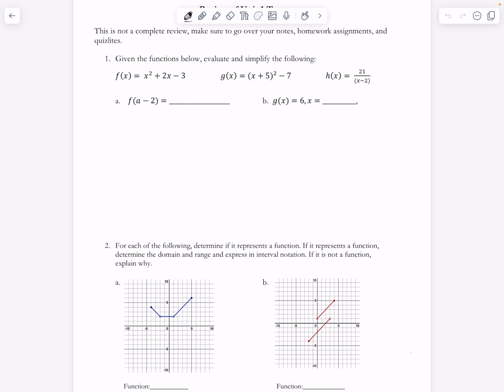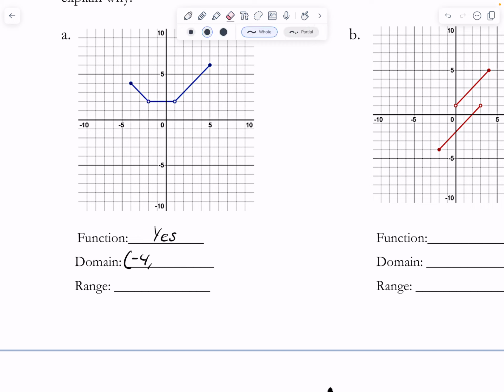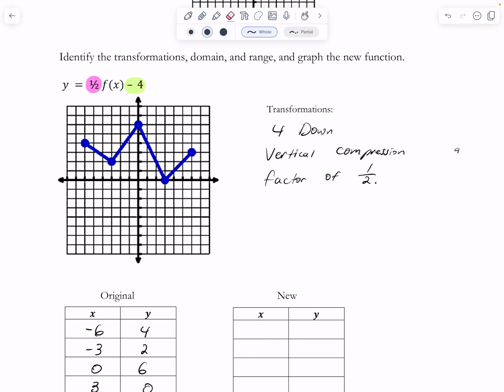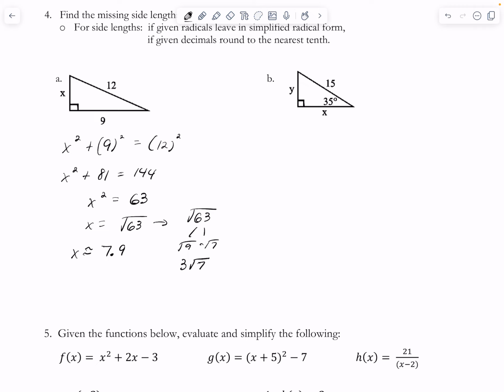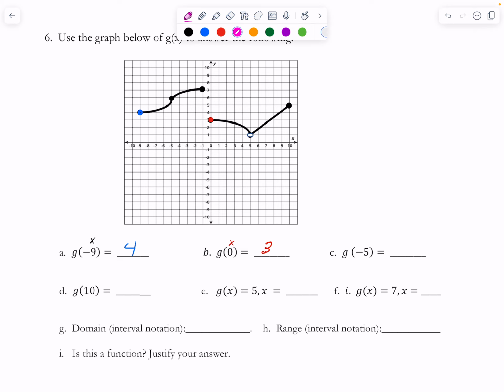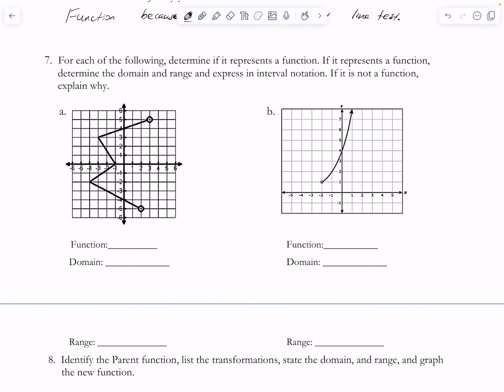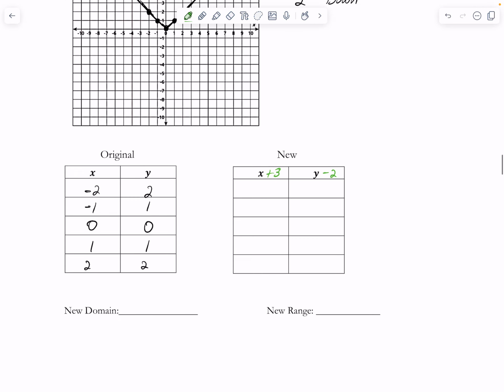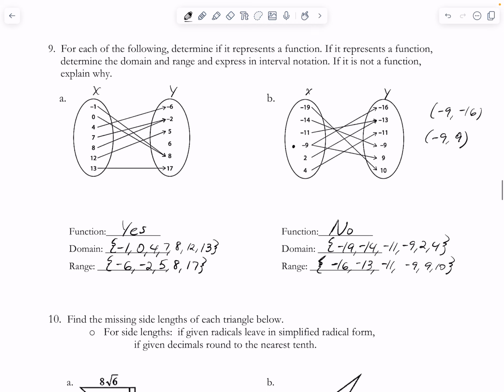Unit 1 Review - Intro to Functions (Pt. 1)